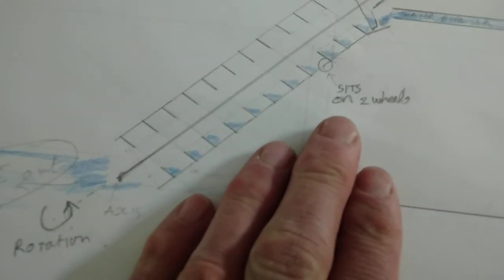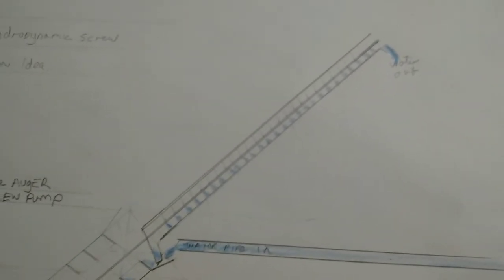Combine a Hydrodynamic Screw and Archimedes Screw on one shaft to use water power to pump water?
Even though it seems like an obvious fit to me,  I have never seen a hydrodynamic screw and Archimedes screw combined to use water power to pump water for small scale applications,  (For instance  using a 1 meter head hydrodynamic screw to pump some water 3 meters high).  Perhaps it would work and once designed,  maybe it would be fairly easy to mass produce.